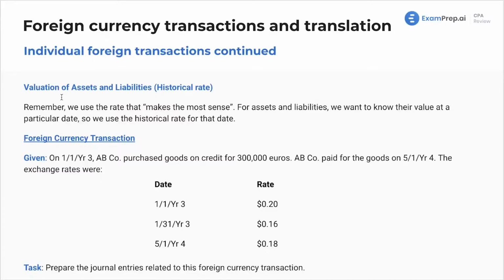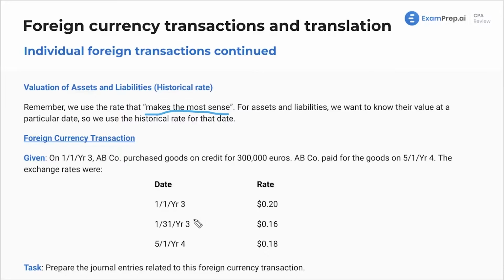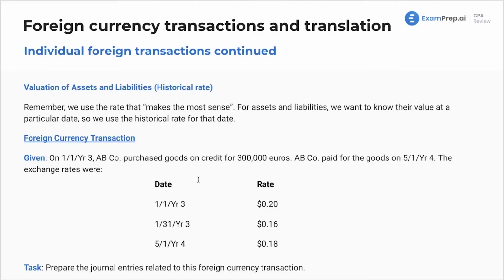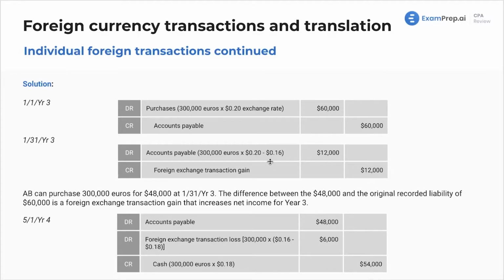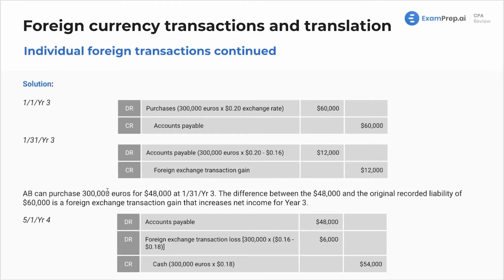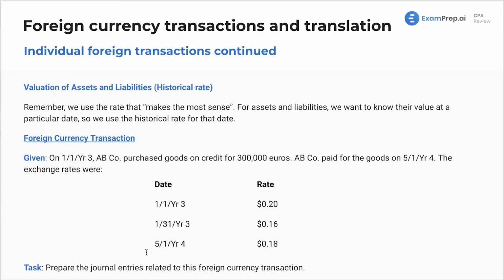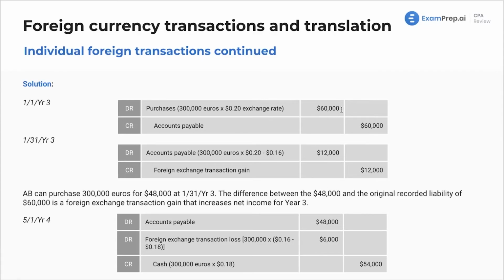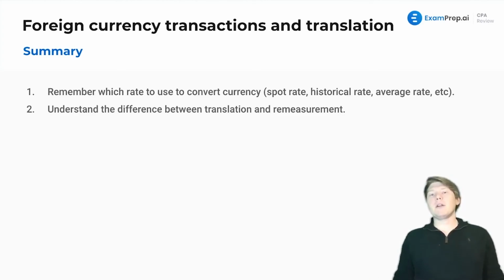Journal Entries for Foreign Currency Transactions - FAR Exam Prep